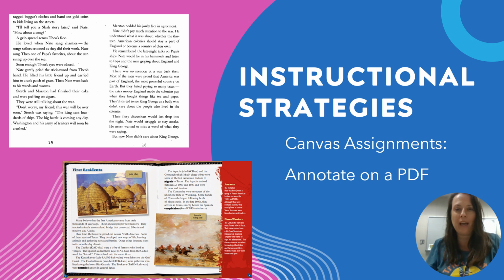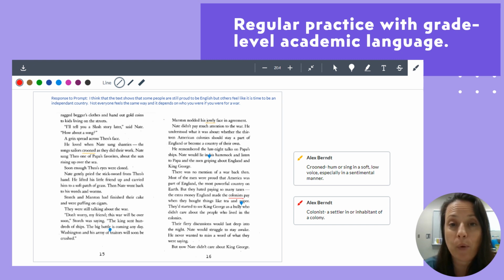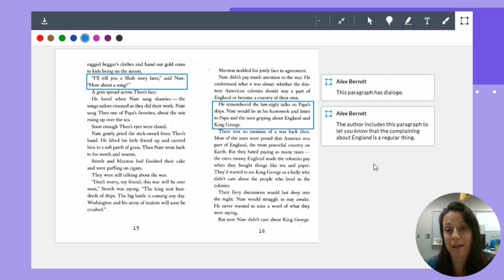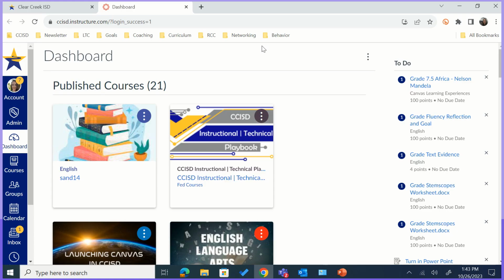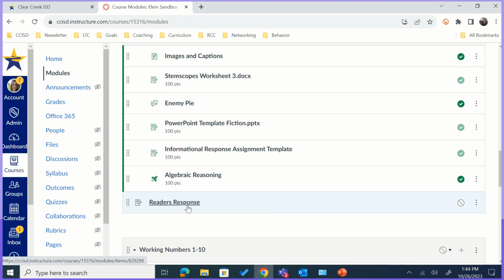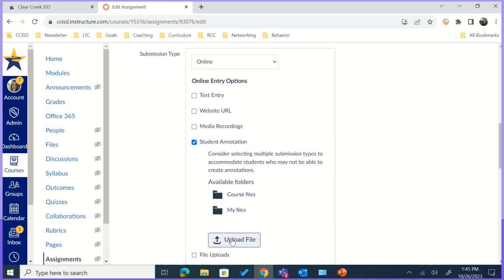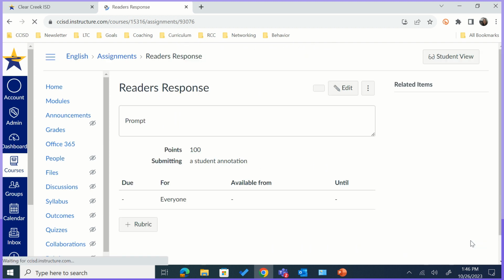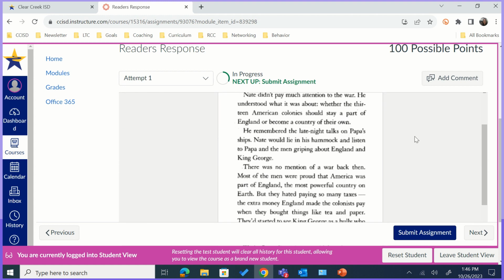Canvas Assignments- PDF Annotations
Learn how to have students annotate a pdf to show their understanding of academic vocabulary, text evidence, and author's craft.